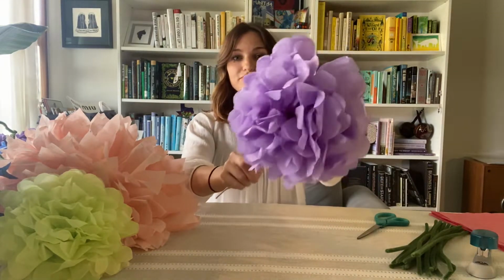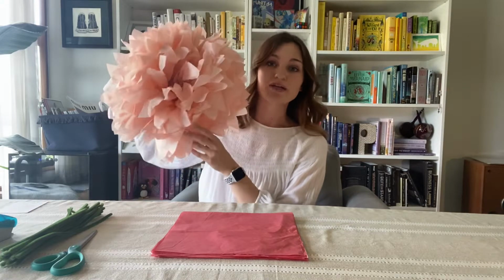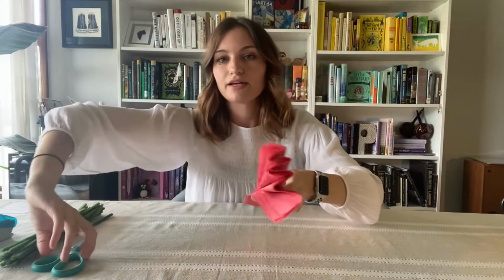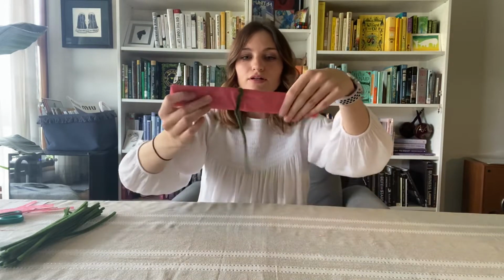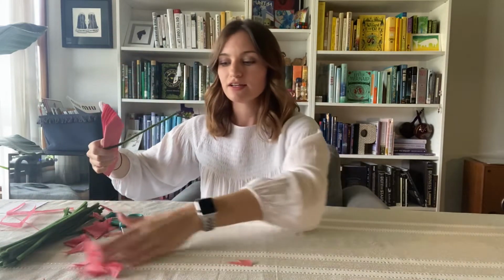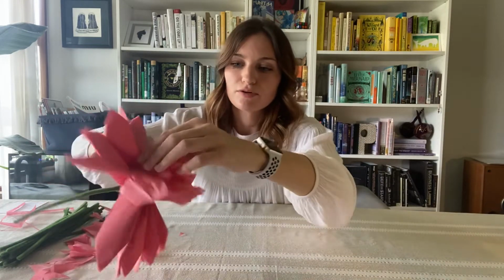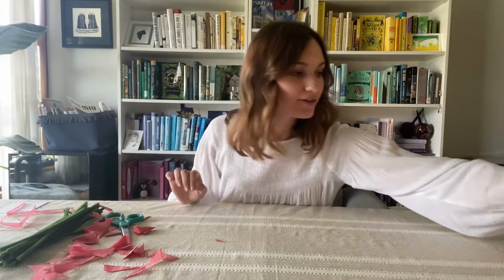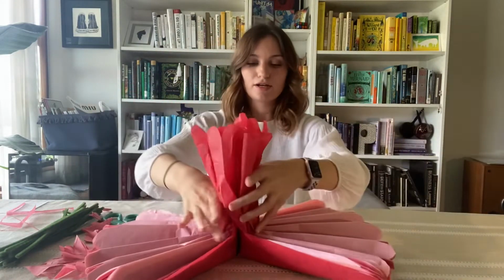Tissue Paper Flowers and Pom Poms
Learn to make tissue paper flowers and pom poms with Librarian Elizabeth!